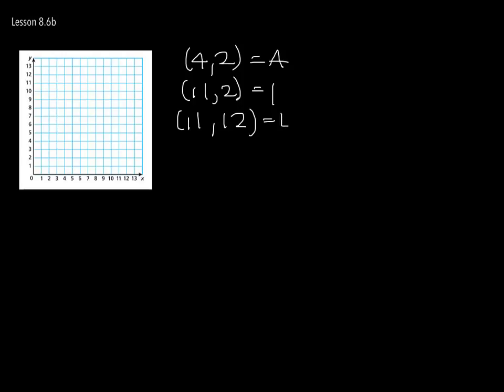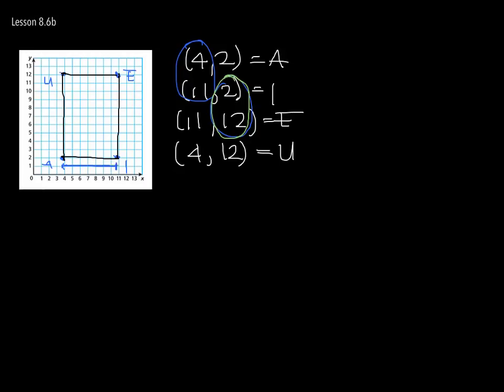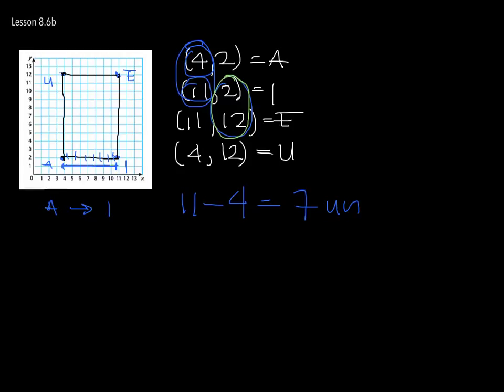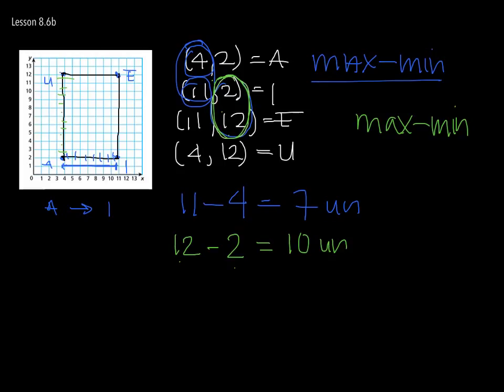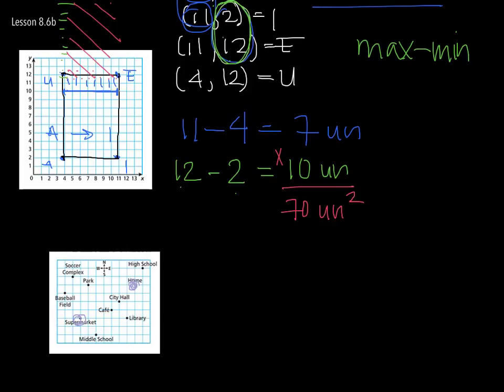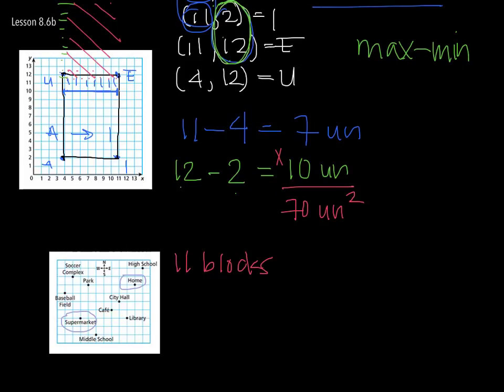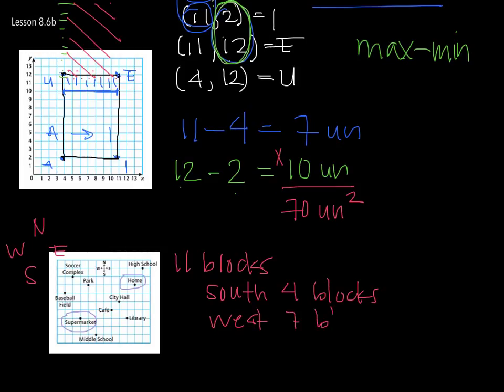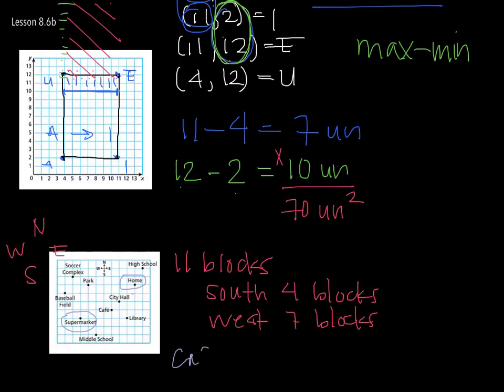Lesson 8.6b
Lesson 8.6, Part II: Working with Coordinate Graphing